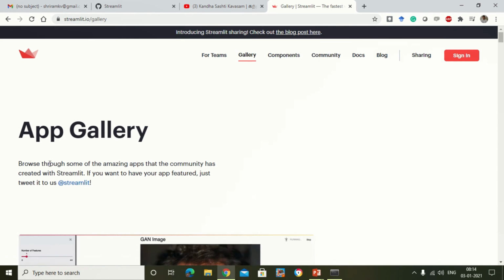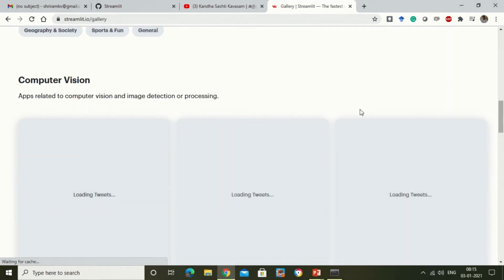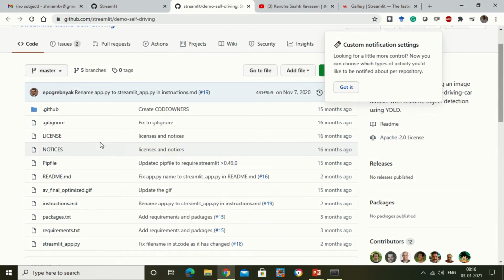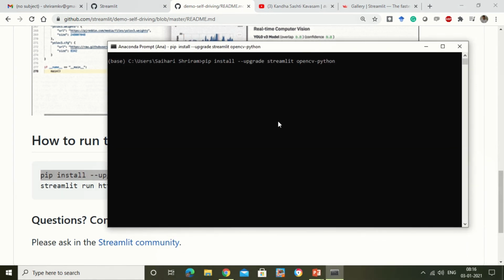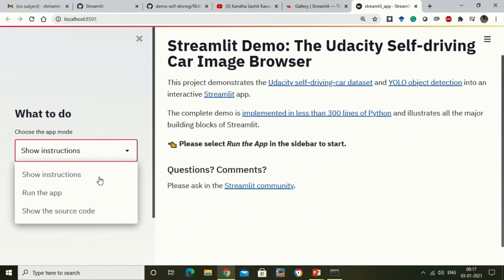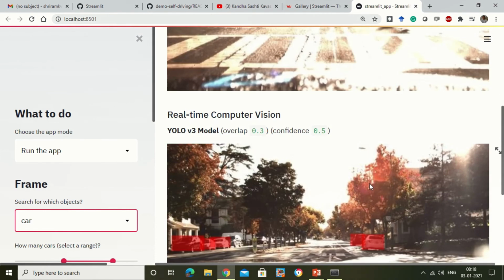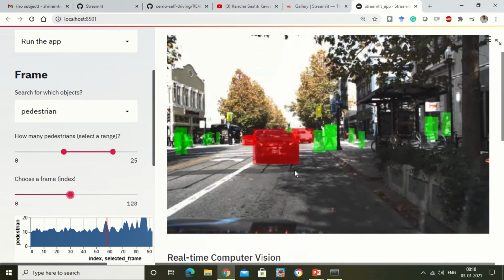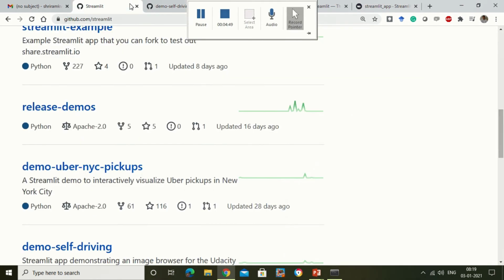3. Streamlit - Application Development Possibilities - GIT Links - Prebuilt demos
Here, you can get a glimpse of how do we use the prebuilt applications from Streamlit sources